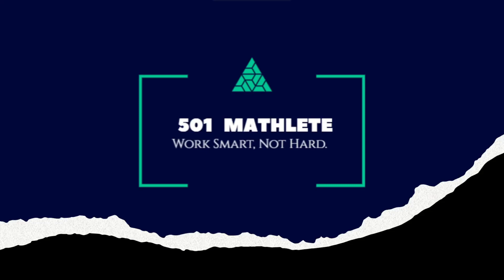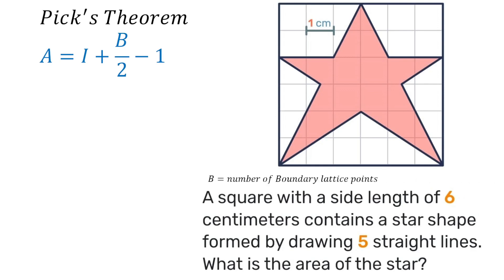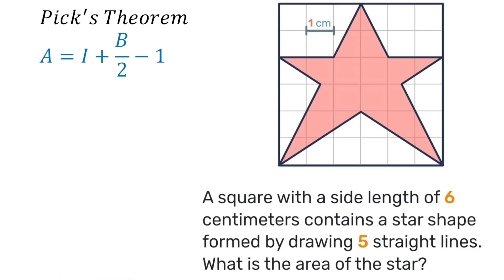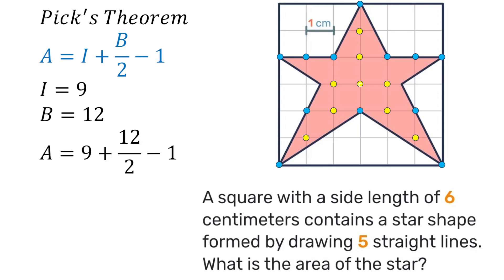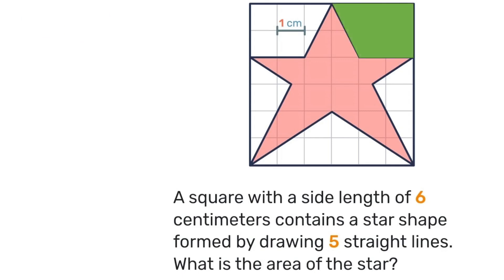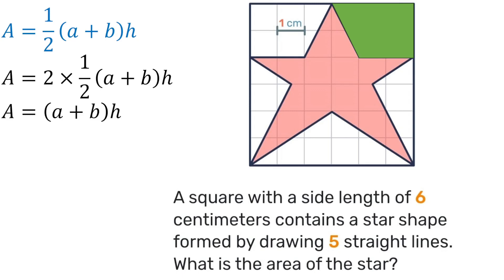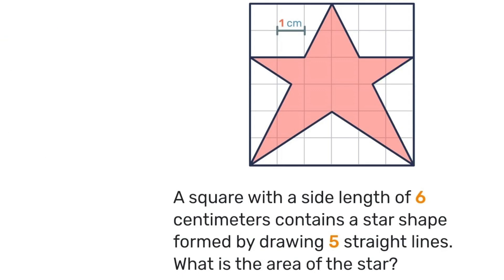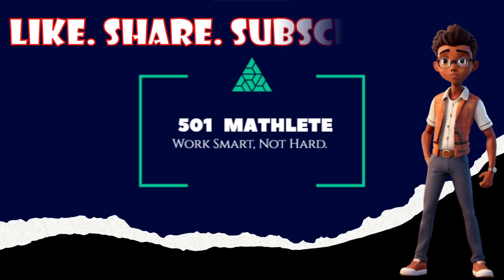How Experts find the Area of Polygons: Pick's Theorem!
Can we find the area of a Star Shape in More than one way?  Let's use Pick's Theorem first!
Find out how it's done in this video.